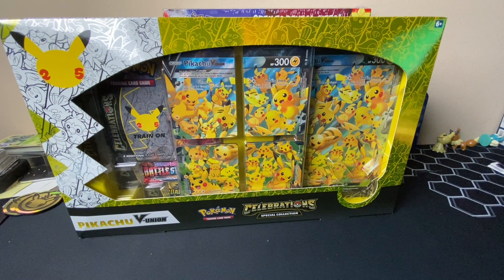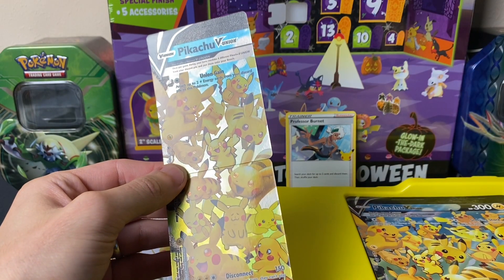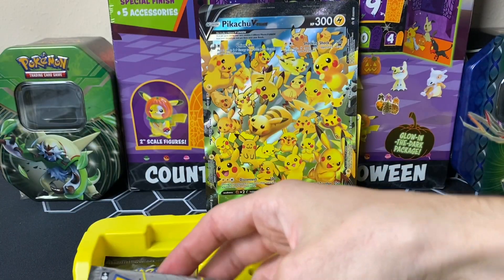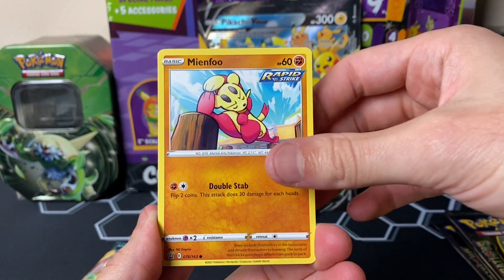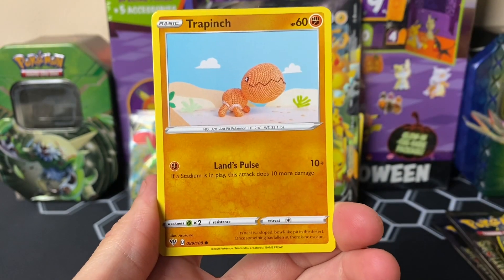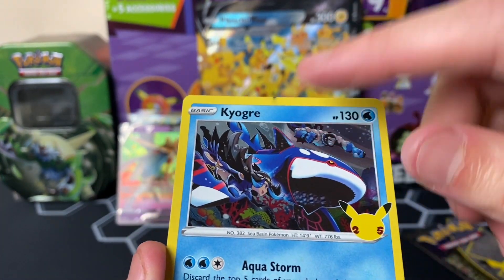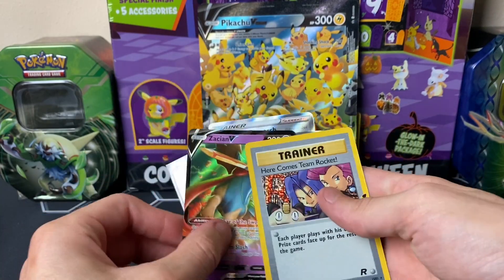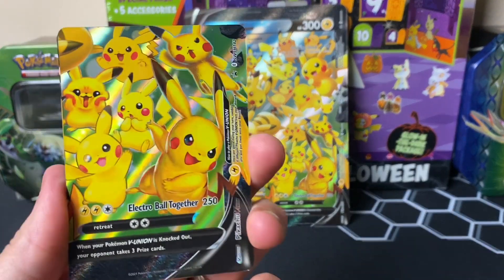*NEW* Opening A Pikachu V Union Collection Box!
This will be my final Celebrations opening for a few months! I wanted to finish opening Celebrations set with the future of Pokémon TCG! V UNION CARDS!!

P.s. I will be releasing a special video this Friday, October 22nd for my Birthday!!!

Mr1T :)